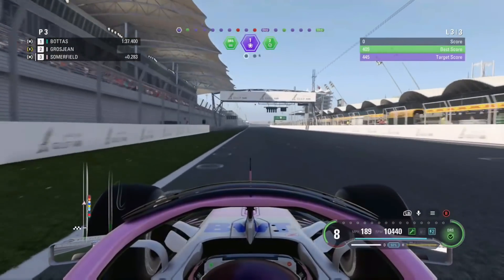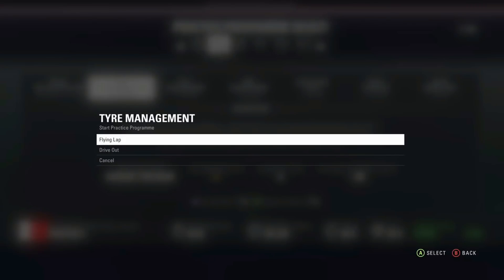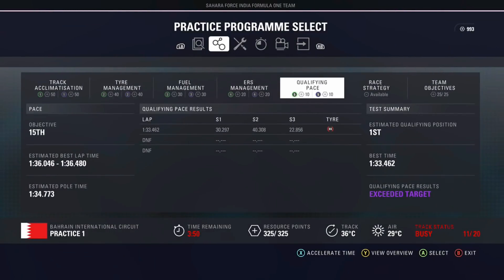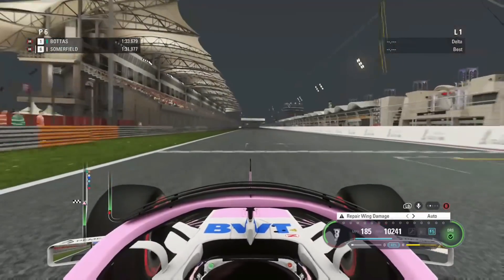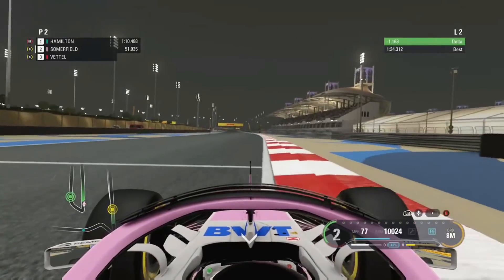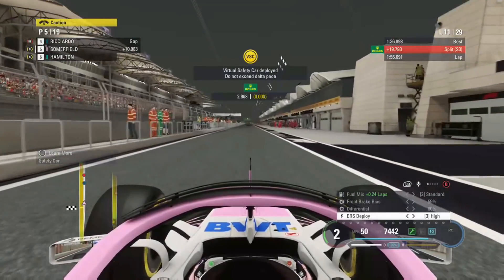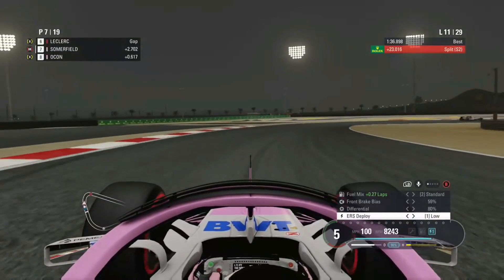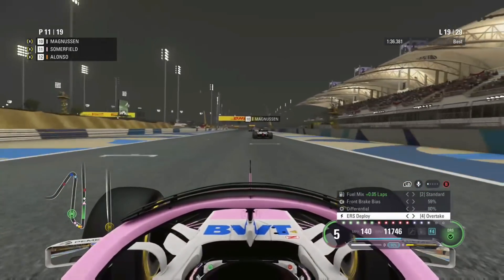F1 2018 CAREER MODE S1 - BAHRAIN GP (That did not go to plan...)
Welcome to the second episode in my F1 2018 career mode series, as we follow the 'straight out of the box' look at this years game.

Having set the AI level too low for the first episode and missed my opportunity to change it for Bahrain I start messing around with the assists, handicapping myself.

It's a race of many up's and downs (more downs than ups) but sets us up for an entertaining season ahead nonetheless.